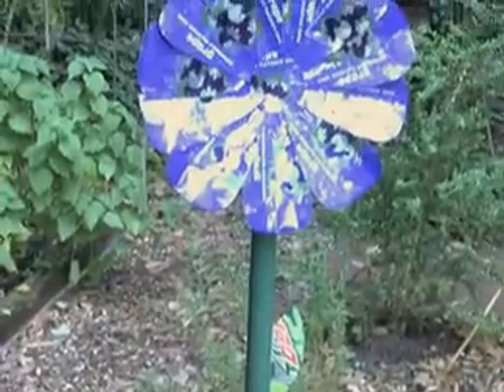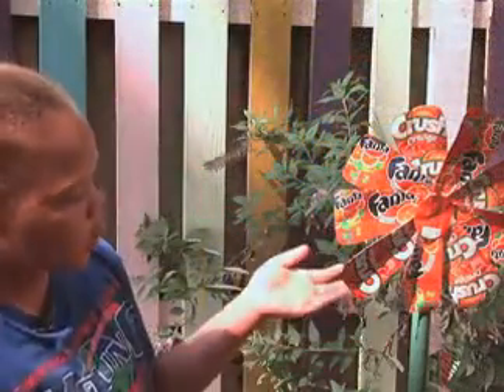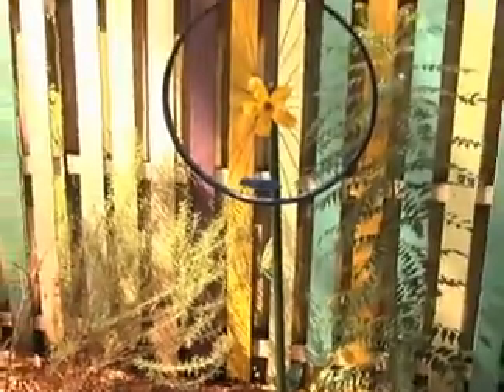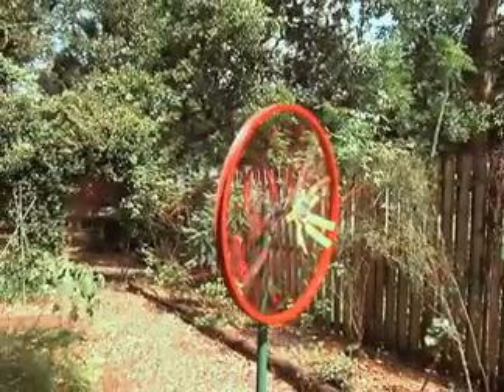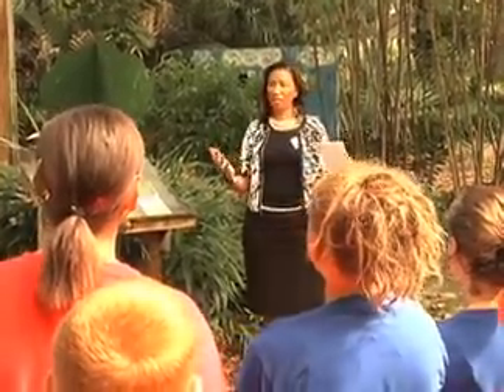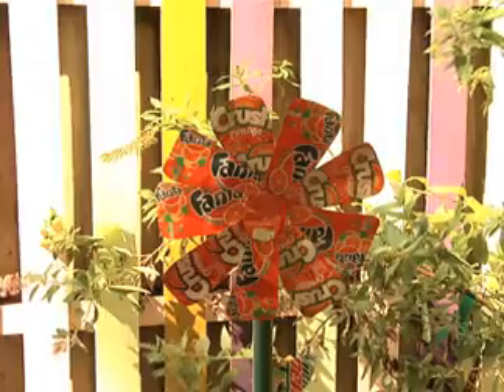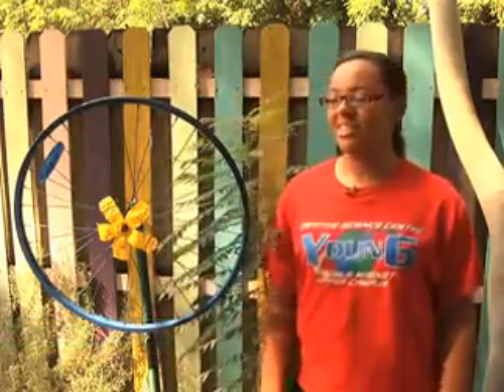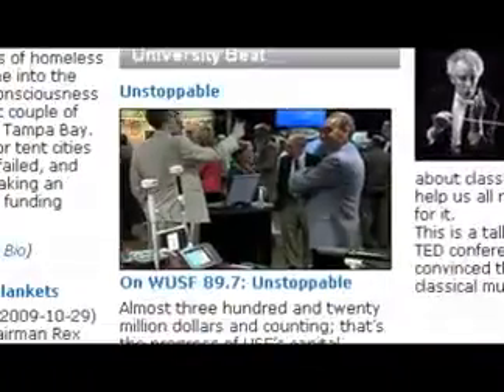Upcycled Art Grows in USF Botancial Gardens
One person's trash is another one's...art?
That's the case at the USF Botanical Gardens, where both natural and man-made beauty already exist side-by-side. But the newest addition is 'upcycled' art created by a class of Tampa magnet school students. University Beat on WUSF TV explains.

(video shot by Mark Schreiner, edited by Deb Holland)

(Ran week of November 18, 2013)